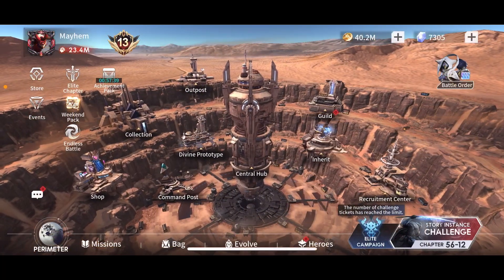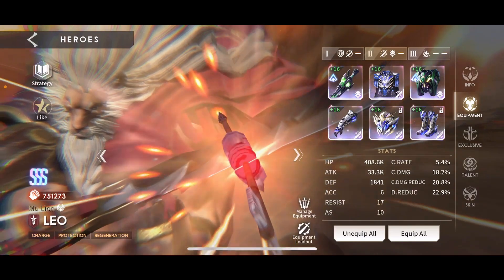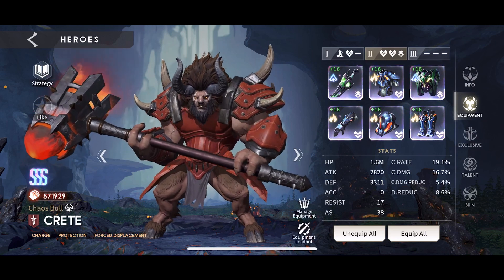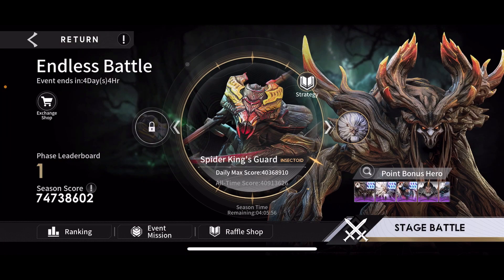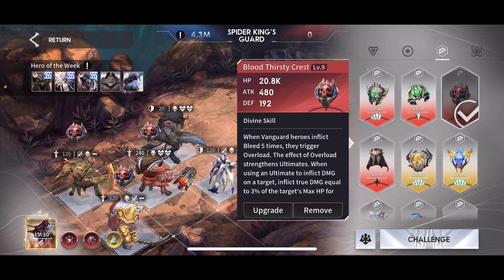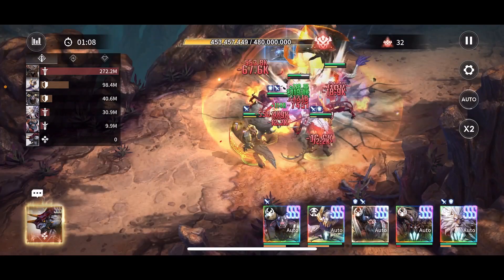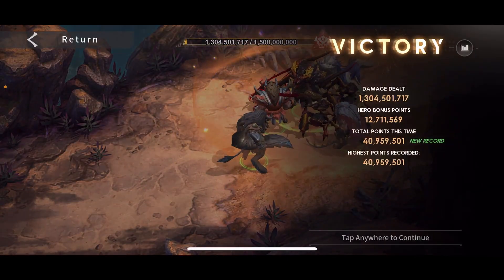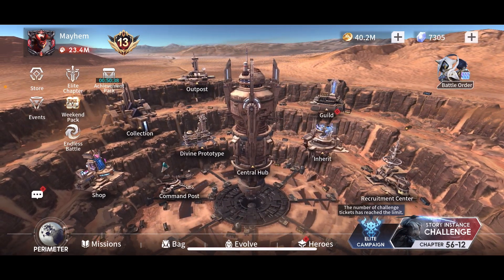| Eternal Evolution | The Spider king guard guide: 40M+Damage￼!!!!!